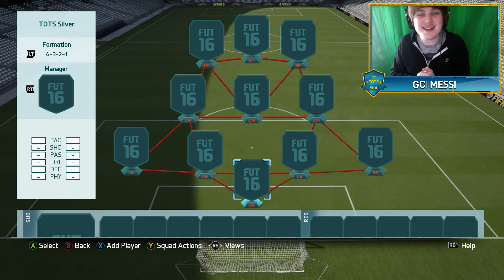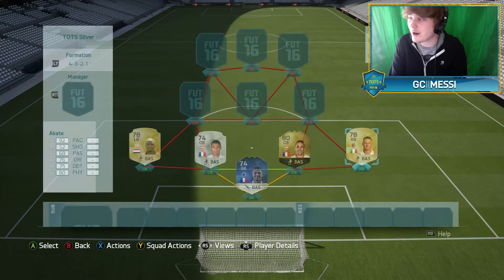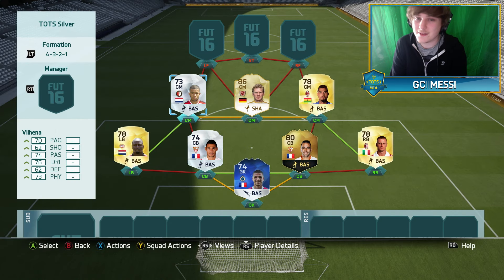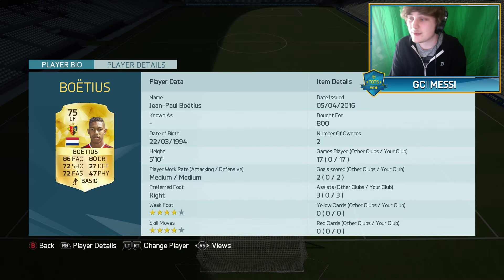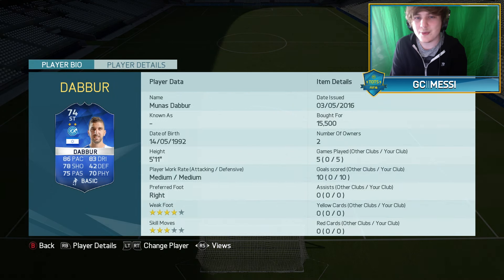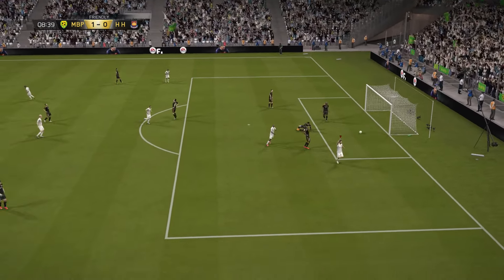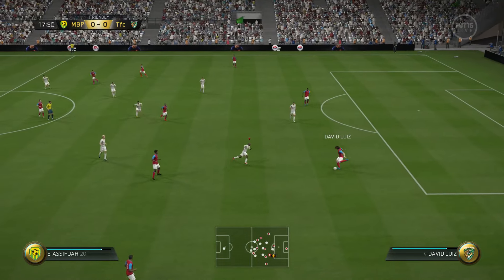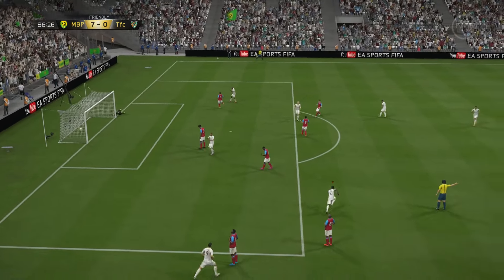TOTS DABBUR IS INCREDIBLE! - w/ CHEAP OVERPOWERED TOTS! - FIFA 16 ULTIMATE TEAM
In this video I am showing THE MOST OVERPOWERED TEAM OF THE SEASON (TOTS)! - OVERPOWERED SQUAD BUILDER, this video include TOTS DABBUR, TOTS SILVERS, OVERPOWERED SQUAD AND MORE!